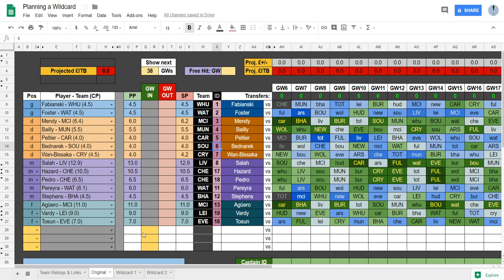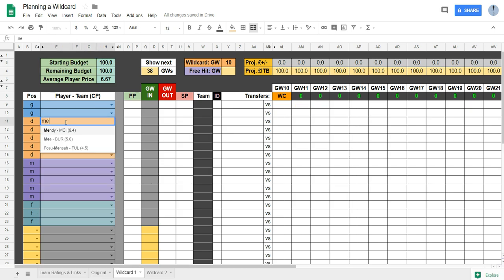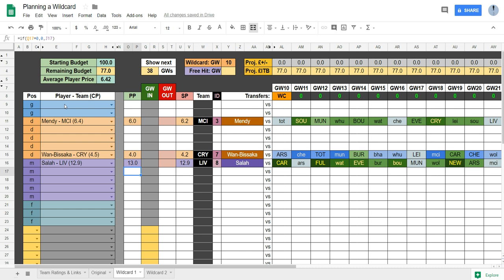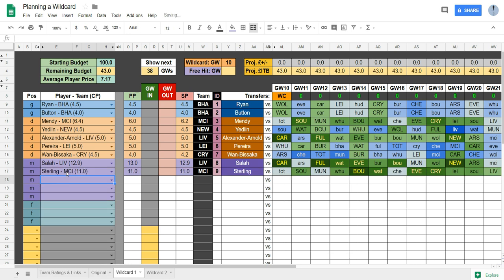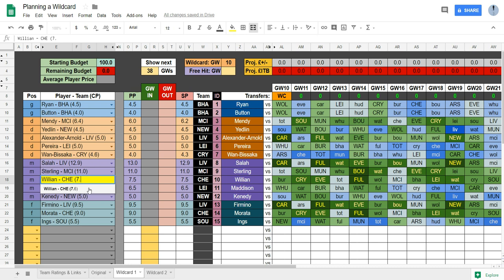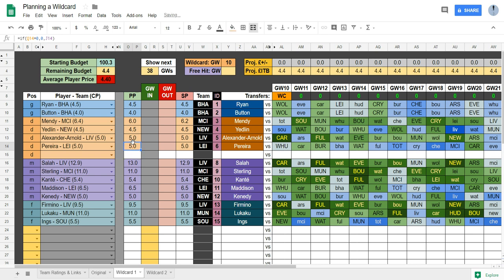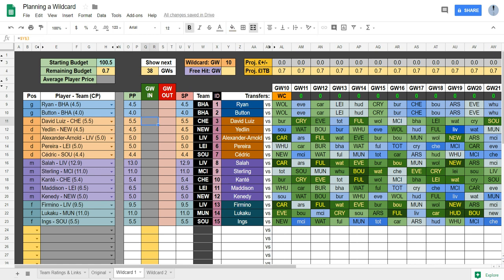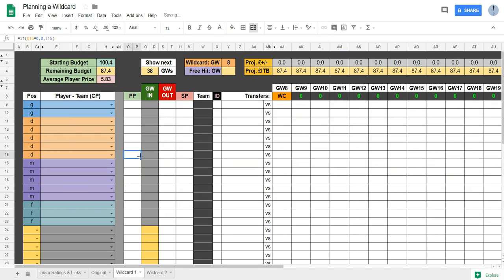Instructions - Planning a Wildcard Team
This video shows you the steps you need to take when you want to start planning a Wildcard team.